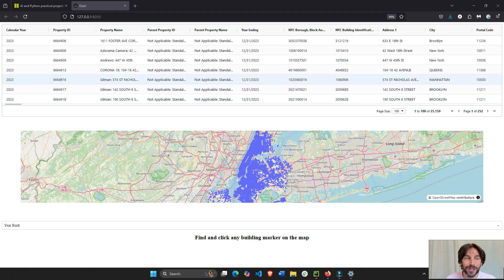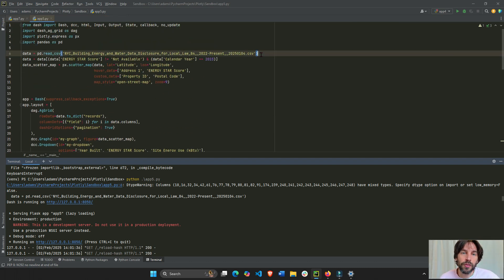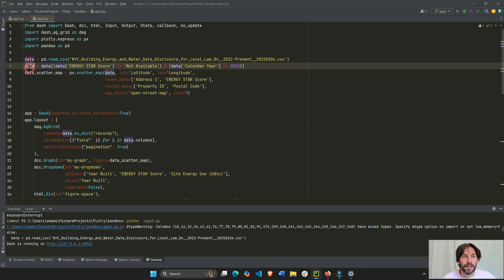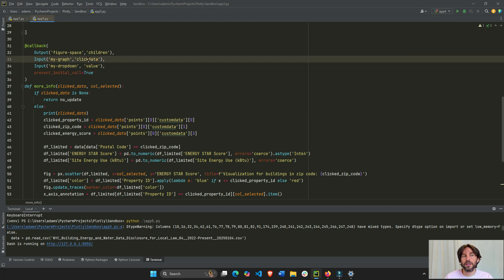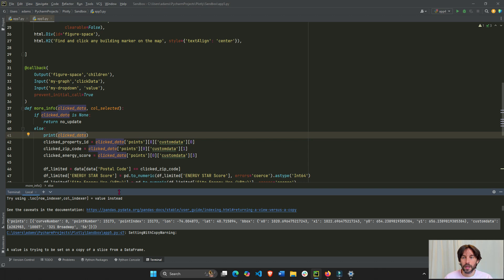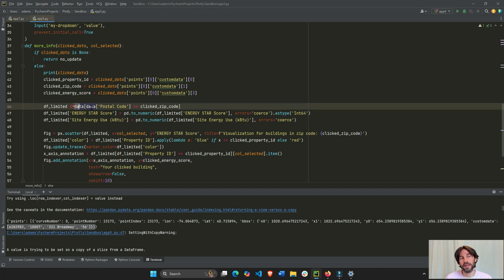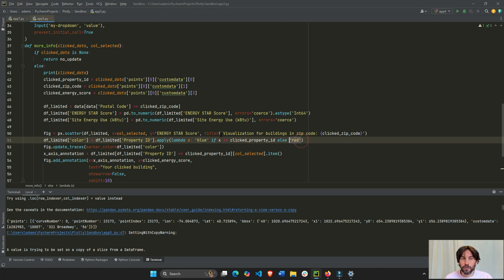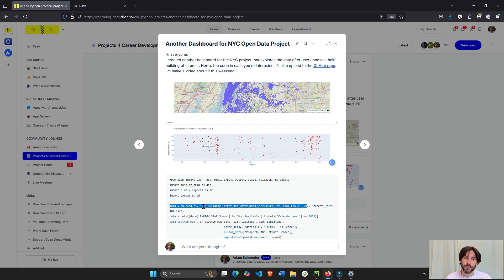Python Data App - graphs, annotations, clickdata, dropdown, and tables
In this tutorial, we'll build a Plotly Dash app together that has a Dash AG Grid (table), two graphs that interact with each other when user clicks on them, a dropdown, and a graph annotation to distinguish the marker you clicked on.
This is all done in Python with Plotly.